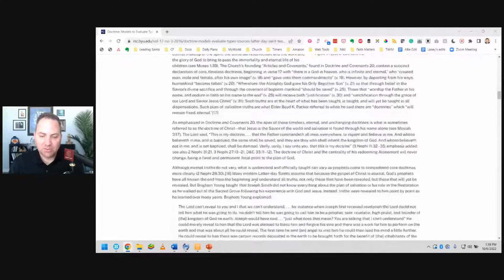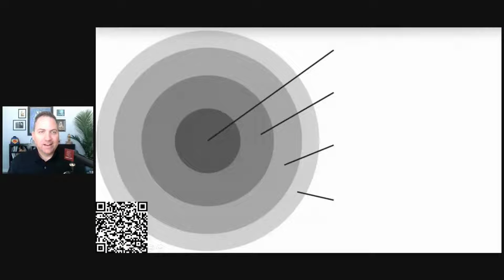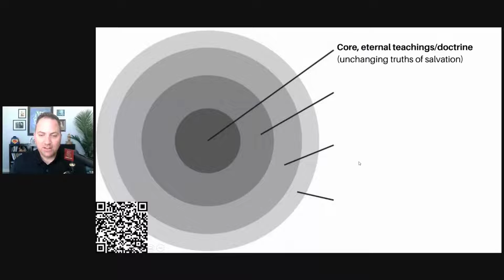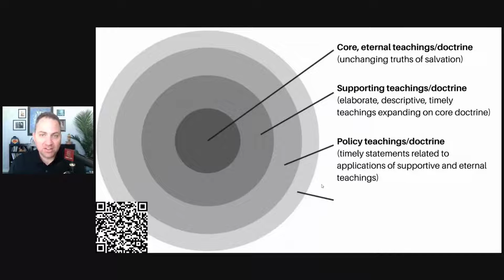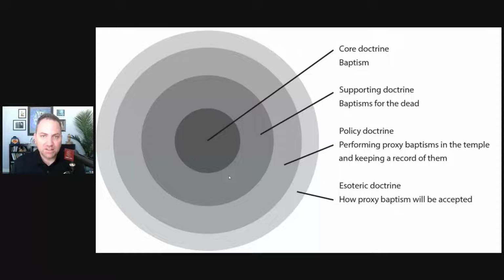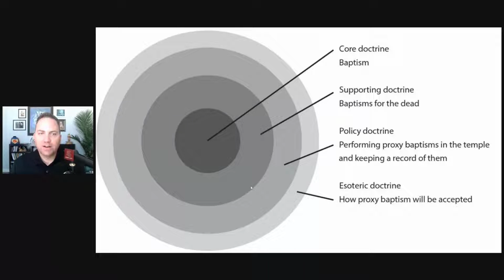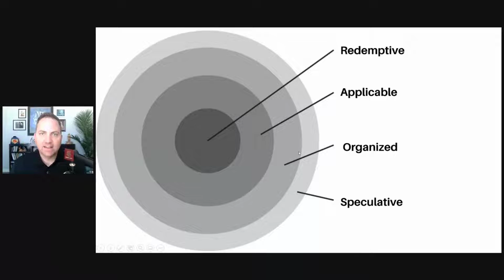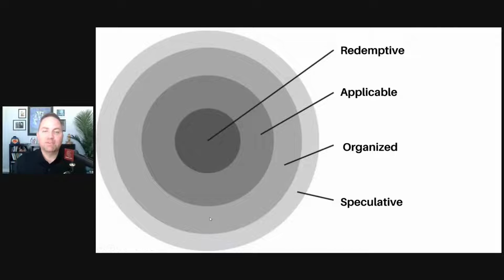Teaching Doctrine from General Conference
In this mini episode, Kurt Francom discusses the concept of "teaching doctrine" and what that looks like in a Sunday classroom setting.

Links

Doctrine: Models to Evaluate Types and Sources of Latter-day Saint Teachings